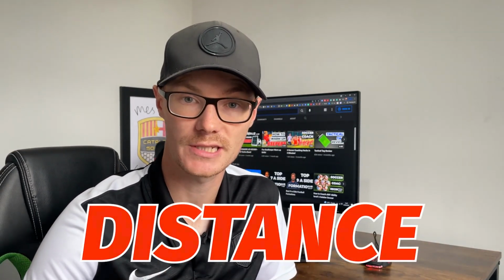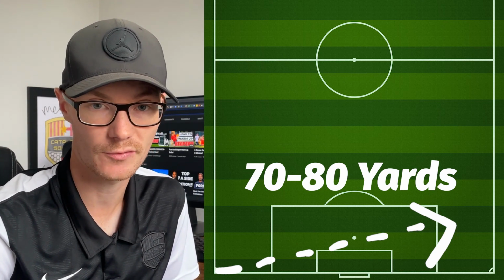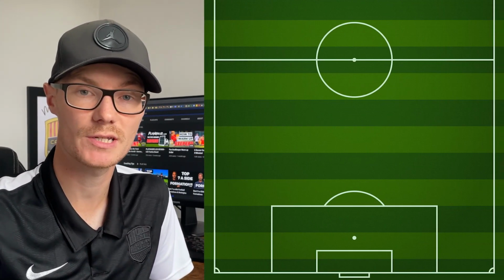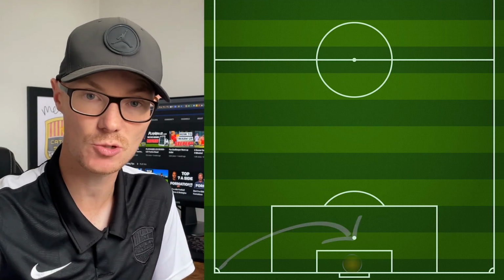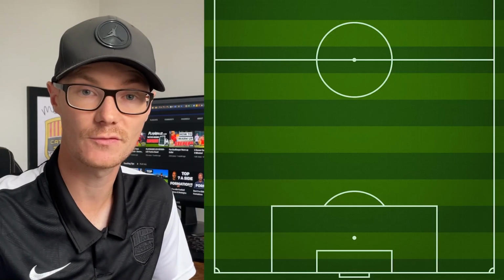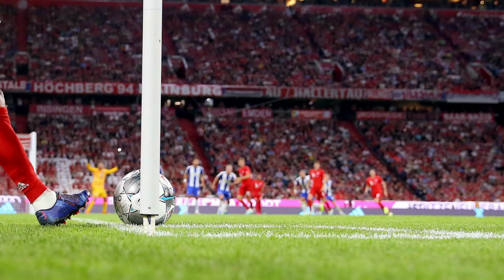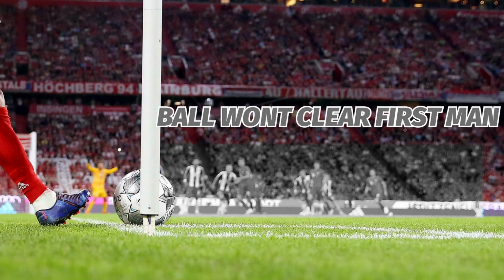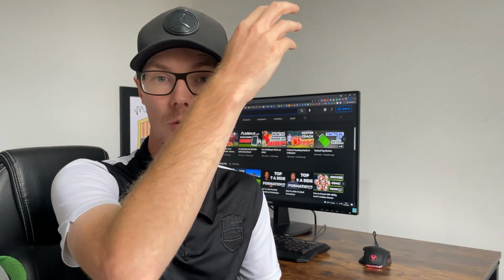Why Pro Footballers CANT beat the 1st Man at a Corner!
Ever been frustrated to see your team win a corner and it just be wasted. Corners are a great time to create a Gaolscoring chance, but not if you don't beat the 1st man! In this video, we explain the reason that even professional players don't hit the perfect Corner!